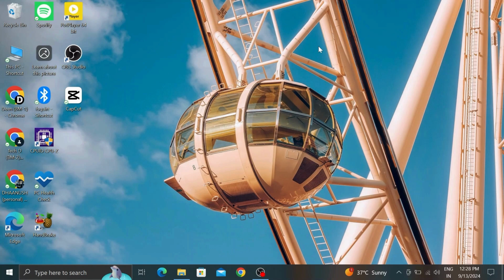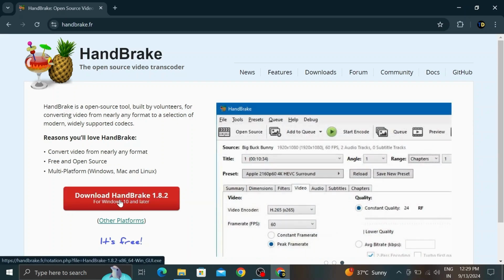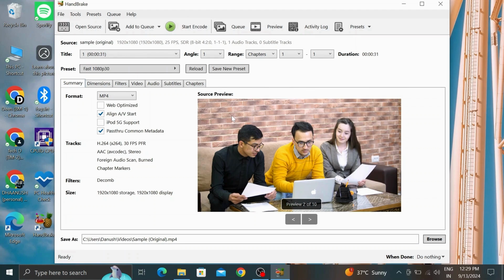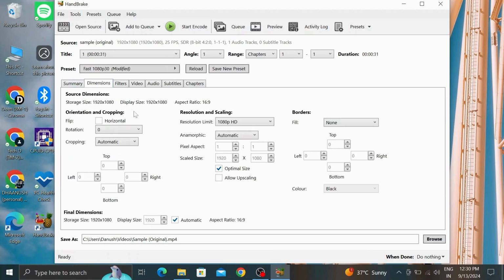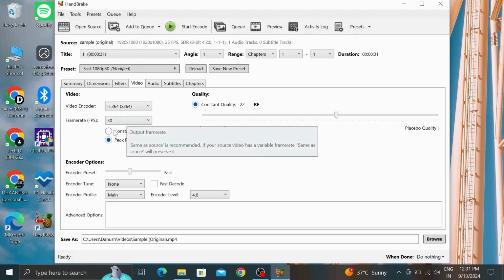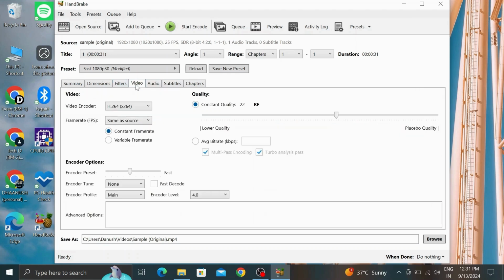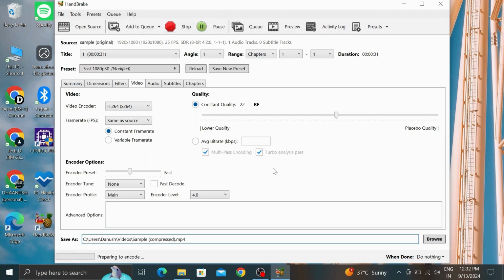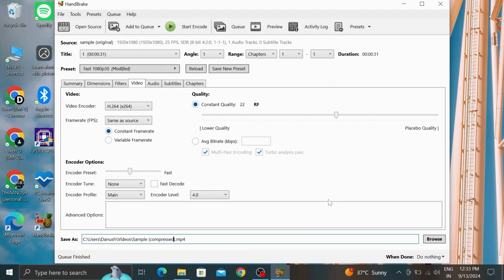how to compress video without losing quality| Tech D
Welcome to Tech D! 🎥 In this video, I’ll show you how to compress video files without losing any noticeable quality, using easy-to-follow steps and free tools.

Whether you're looking to save space on your device or upload videos faster online, video compression is a must. The best part? You can maintain high quality even after reducing file size! 😎

🔧 What You’ll Learn:

-Best tools for video compression using handbrake
-Key settings for preserving video quality (bitrate, resolution, codecs)
-How to reduce file size without sacrificing HD clarity
-Compression tips for YouTube, social media, and more!